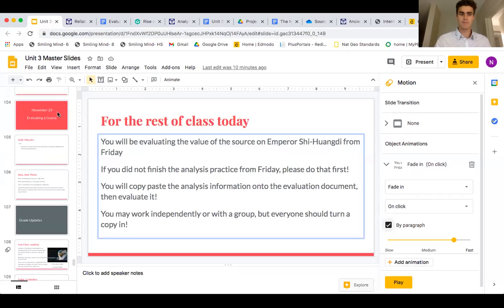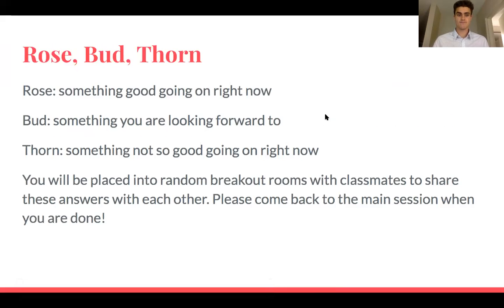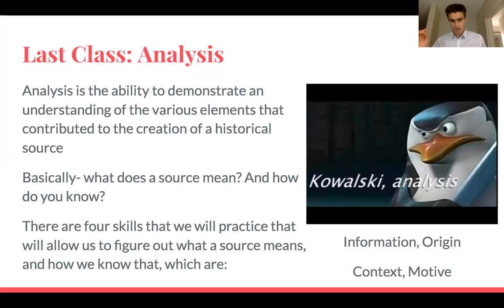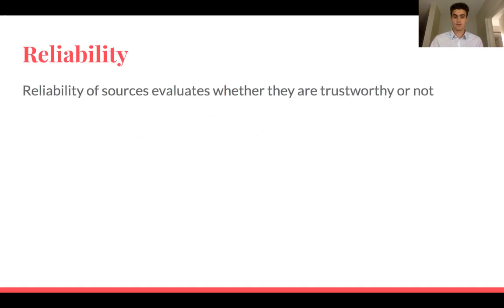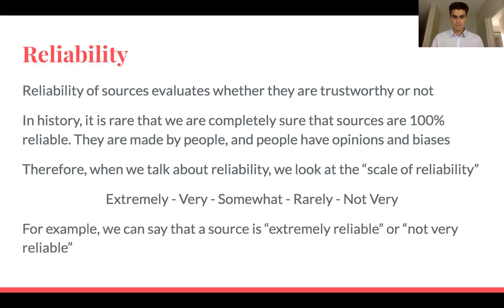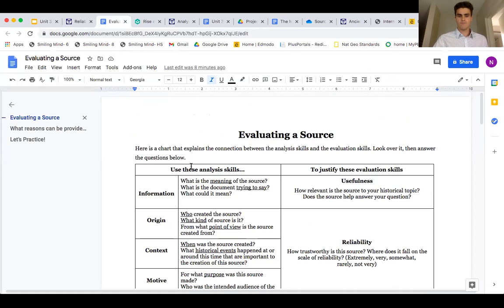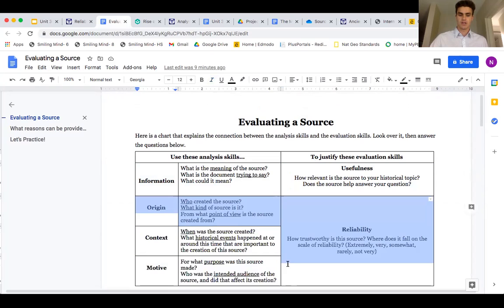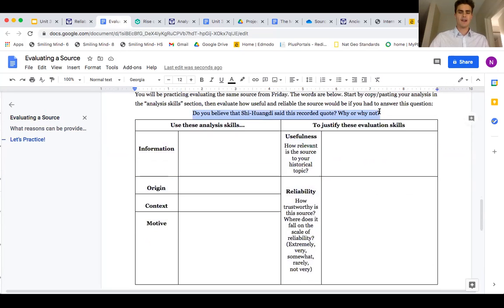World History 11/23